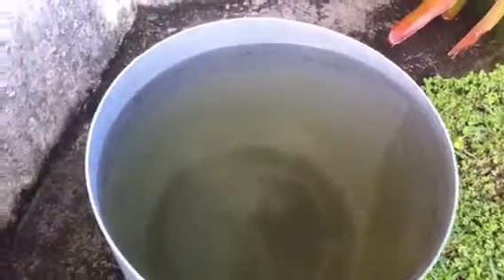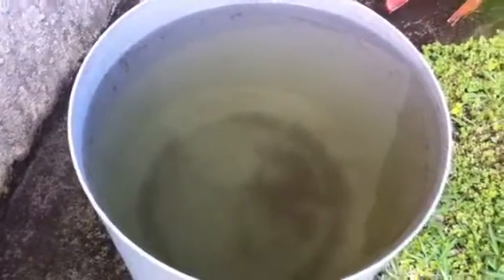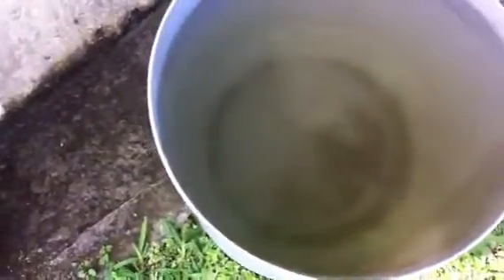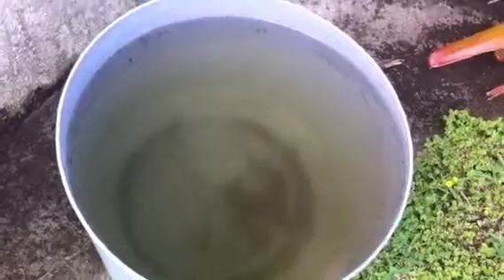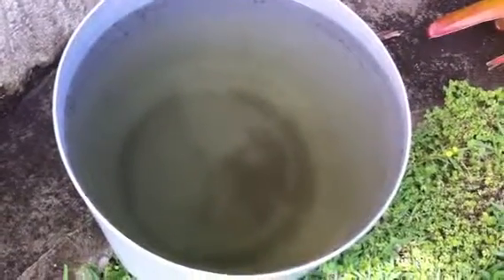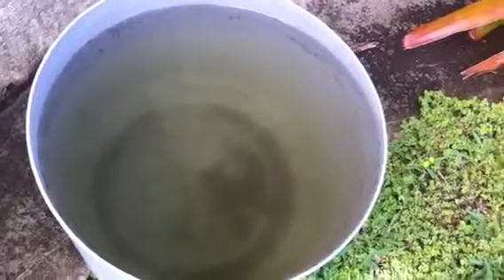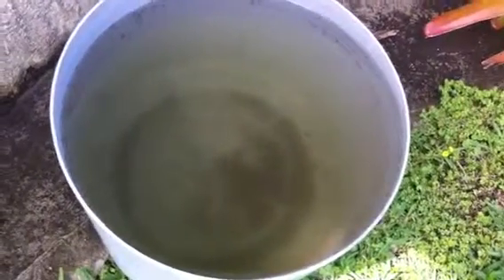Gardening is....Preservation of Natural Resources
You don't need to have a fancy water collection system to catch rain water. Here's the most basic water catchment system for the beginner gardener.